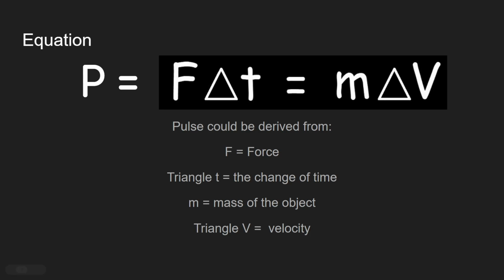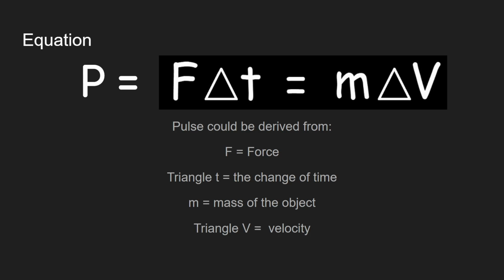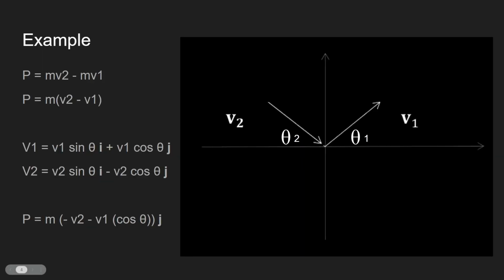Physics 3A Chapter 9 Impulse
Extra credit video for Physics 3A Spring 2022